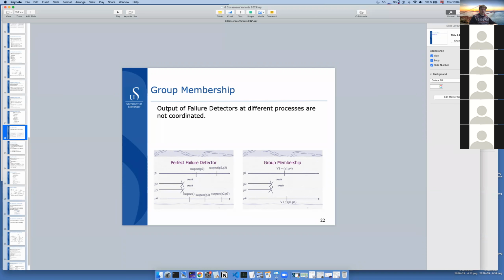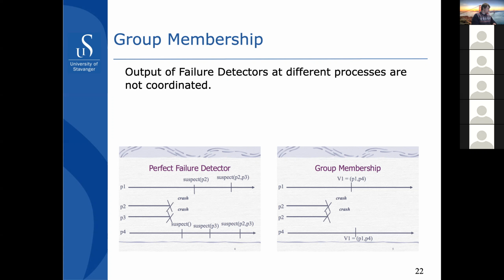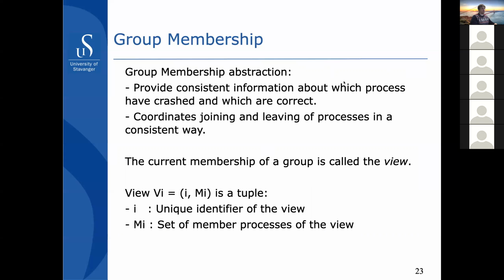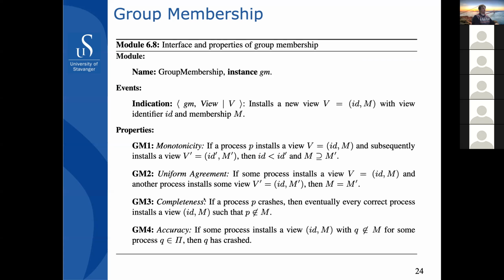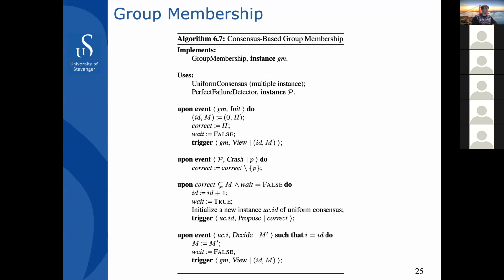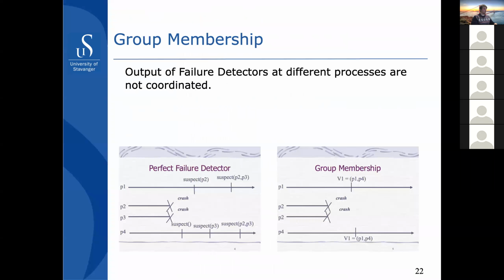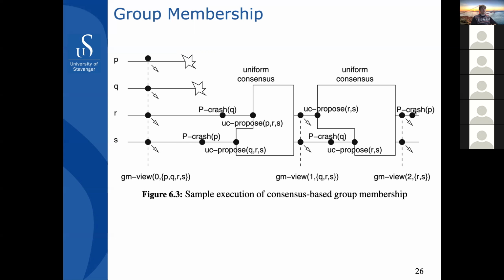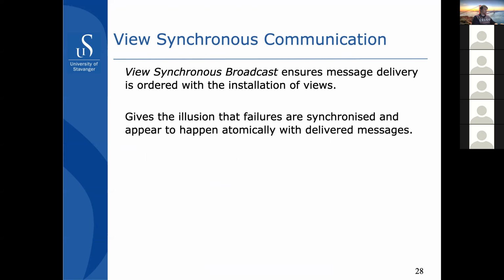DAT520 Spring 2021 - Lecture 11a - Consensus Variants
Lecture 11a. Consensus Variants